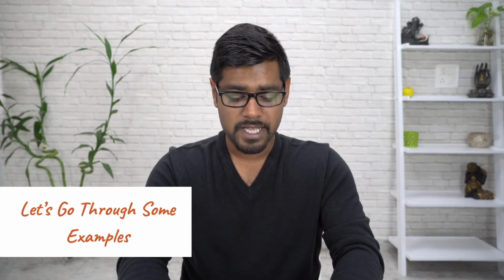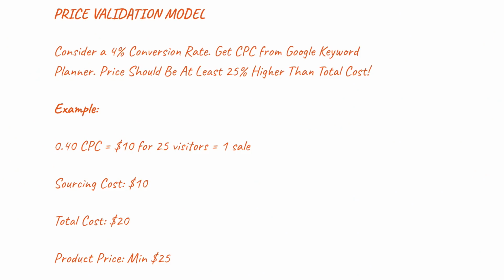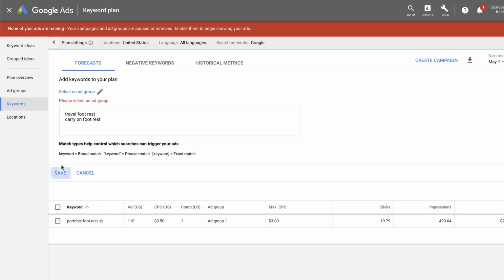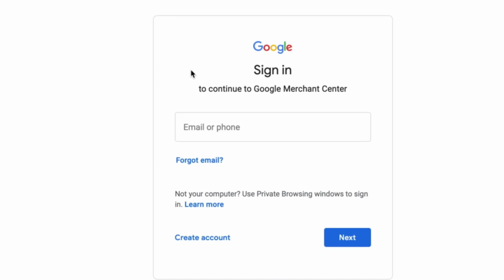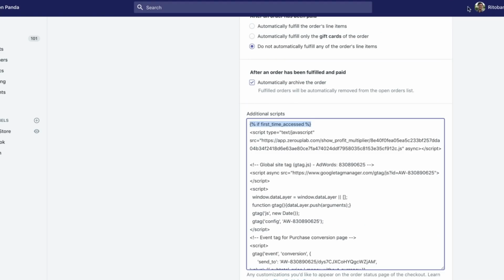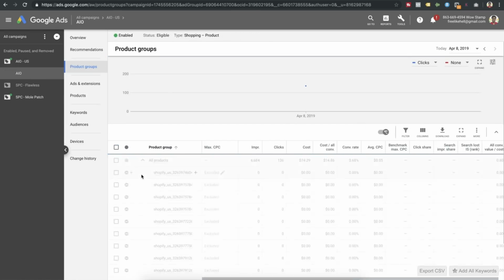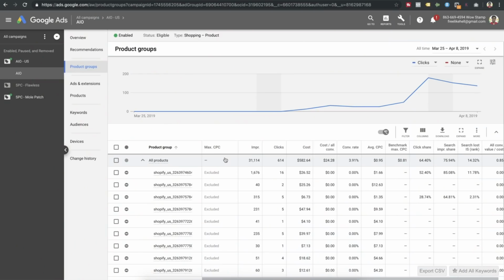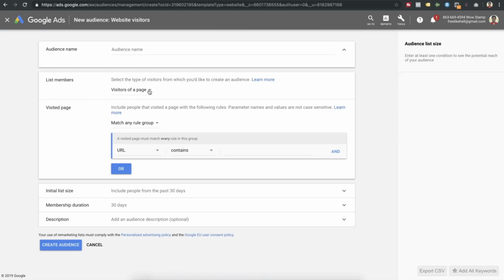[FREE COURSE] Google Shopping For Shopify Dropshipping Stores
Welcome to the Google Shopping Free Course for Dropshipping by Flying Start Online

Google Shopping is powered by two platforms: AdWords and Google Merchant Center.

Google Merchant Center is where your product feed lives.
AdWords is where your actual shopping campaigns live and where you’ll set your budget, manage your bids, gain insights, and make optimizations based on performance.

Module 1. WHAT’S THE BIG DEAL? (0:01:43)

Module 2. FB ADS VS. GSA  (0:04:28)
    i. Interests Vs Keywords
    ii. Ad Creatives
    iii. Product Selection
    iv. Pricing

Module 3. BUSTING SOME MYTHS (0:08:15)
    i. Conversion Rate Myth
    ii. GSA Is Better Than FB

Module 4. PRICING (0:12:00)
    Price Validation Model

Module 5. BROAD OUTLOOK (0:15:30)
    Ranking Factors

Module 6. PRODUCT RESEARCH (0:19:20)
    i. BackTrack Method
    ii. Know the Competition - Amazon Bestsellers | AliExpress Searches | Google Trends | Google Keyword Planner | FB Searches | SimilarWeb/SEMRush/Spyfu

Module 7. SETTING UP SHOPIFY + GSA (0:35:47)

Module 8. THE 3 PHASES (0:51:23)
    i. Testing
    ii. Optimizing
    iii. Scaling